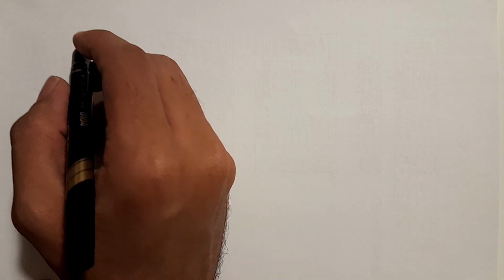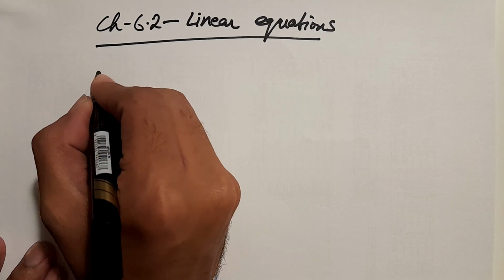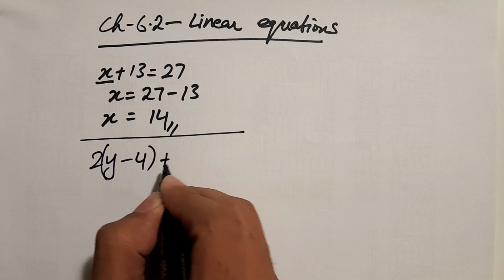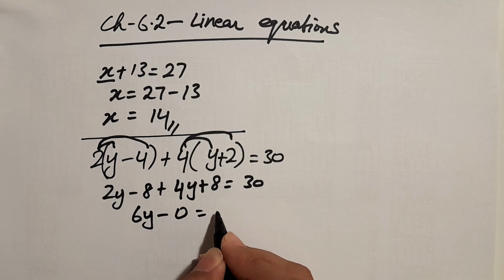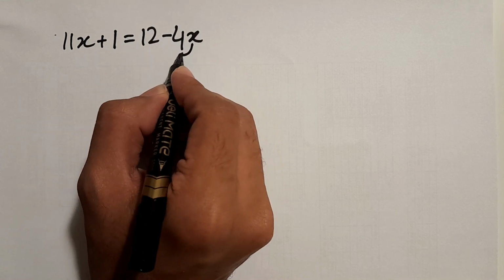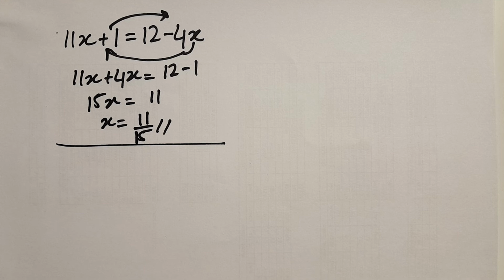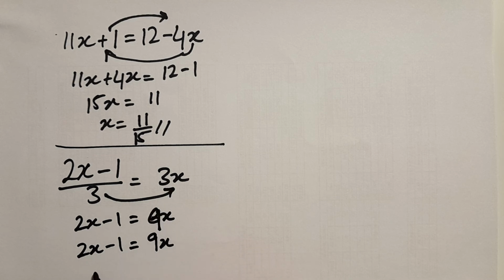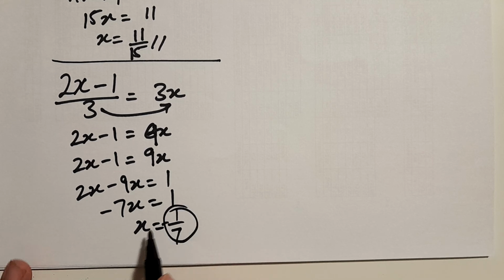IGCSE Mathematics Ch 6.2-Linear Equations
In this educational video, we delve into IGCSE Mathematics Chapter 6.2 which covers Linear Equations. Join us as we explore the fundamentals of solving linear equations, understanding slopes and y-intercepts, and applying these concepts to practical problems. Get ready to enhance your math skills and ace your exams with this comprehensive tutorial!